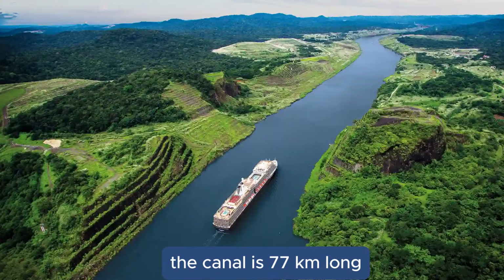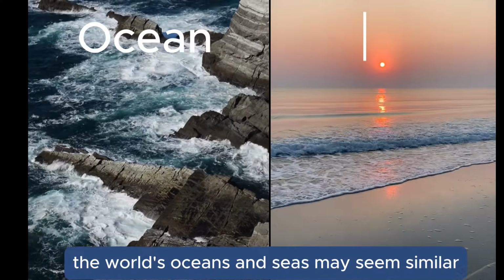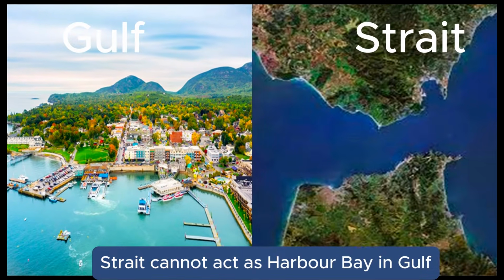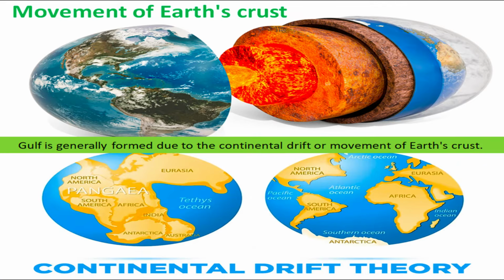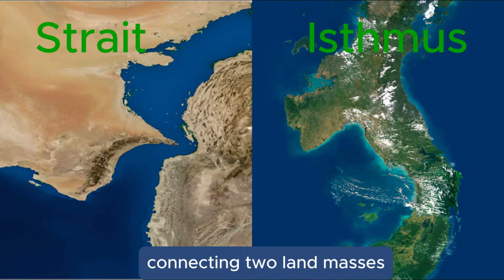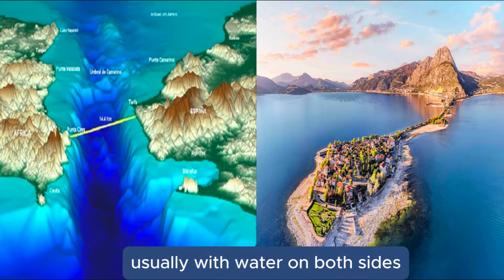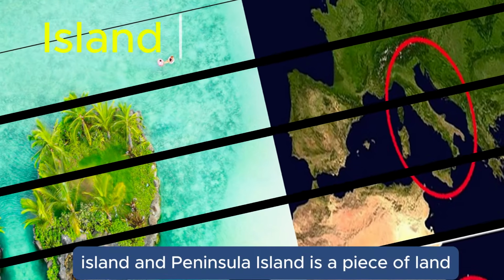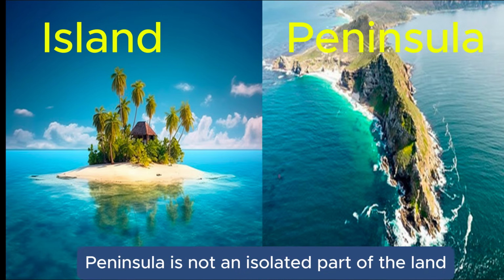Features of Oceans and Seas and their Comparison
Oceans and seas, fundamental to Earth's geography, share key features yet exhibit distinct differences. Both are vast bodies of saltwater, vital for climate regulation and sustaining life.

**Features:**
Oceans encompass the largest bodies of water, such as the Pacific, Atlantic, Indian, Southern, and Arctic Oceans, covering around 71% of Earth's surface. They are characterized by immense depths, reaching up to 36,000 feet in the Mariana Trench. Oceans also feature major currents like the Gulf Stream, influencing global weather patterns and biodiversity.

Seas are smaller than oceans and partially enclosed by land or islands, like the Mediterranean and Caribbean Seas. They connect to oceans via straits or channels, impacting water circulation and biodiversity. Seas exhibit varying salinity levels due to freshwater inflows from rivers and precipitation.

**Comparison:**
Oceans generally have greater depths and salinity uniformity, crucial for maintaining global climate stability and marine life habitats. Their vastness allows for significant heat absorption and carbon dioxide storage, influencing climate regulation.

Seas, with their shallower depths and diverse salinity levels, support distinct ecosystems and human activities such as fishing and shipping due to their accessibility. They play vital roles in regional climates and economies.

In essence, while oceans dominate Earth's water bodies with their scale and influence on global processes, seas provide critical regional benefits and biodiversity hotspots. Understanding their shared features and unique characteristics is essential for environmental stewardship and sustainable development worldwide.